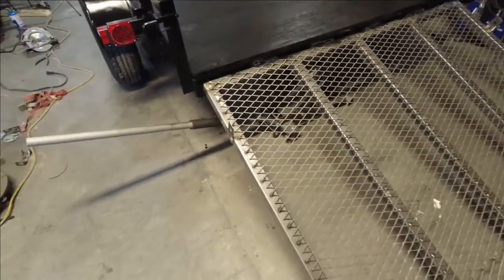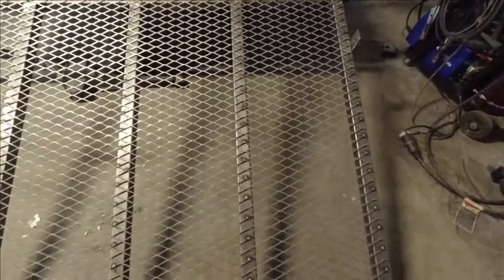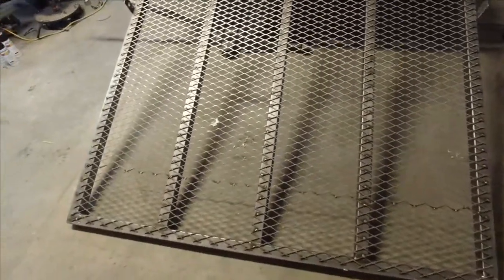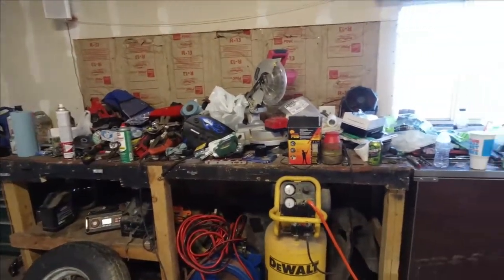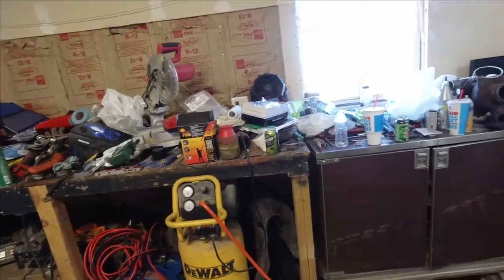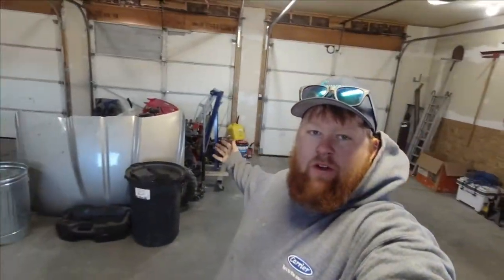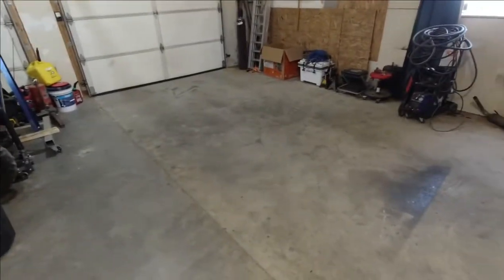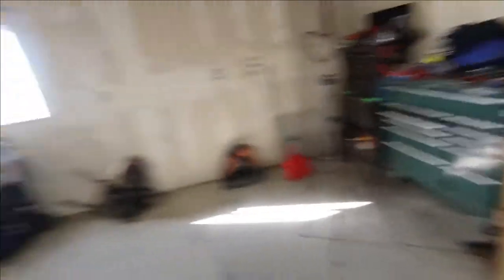Utility Trailer Build Part #7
I wrapped up one of the last "loose ends" of the trailer build project!  I look forward to new projects in the future!

Camera Gear Used:
SD Card
Audio Adapter for OSMO Action
Camera Outer Case
Wireless Microphone kit